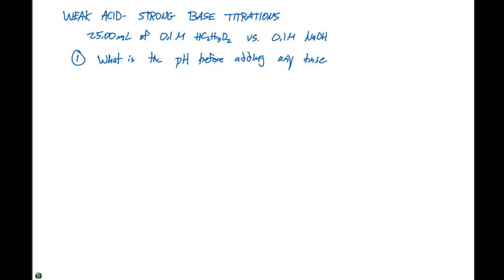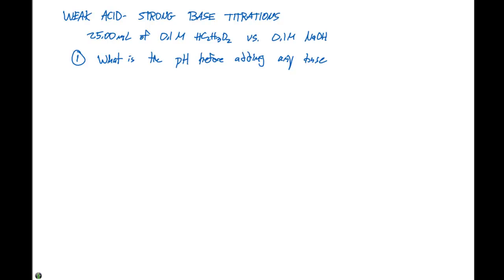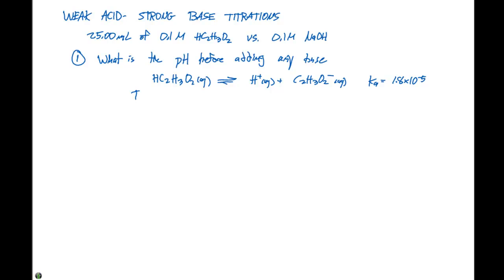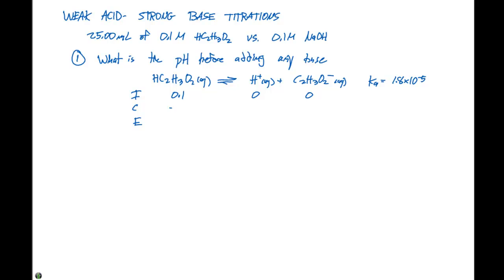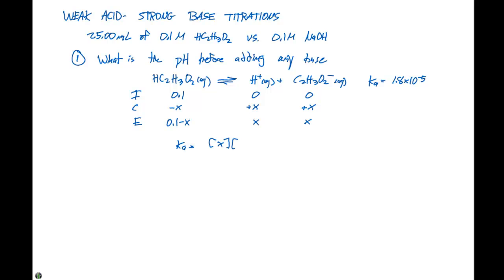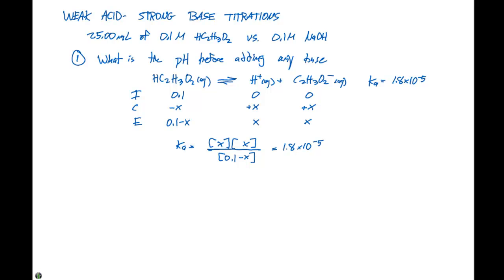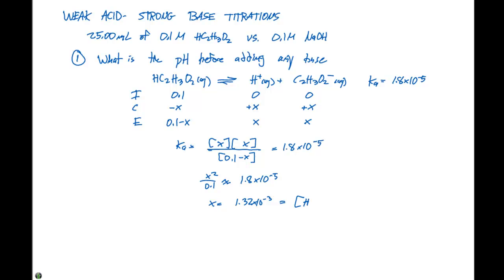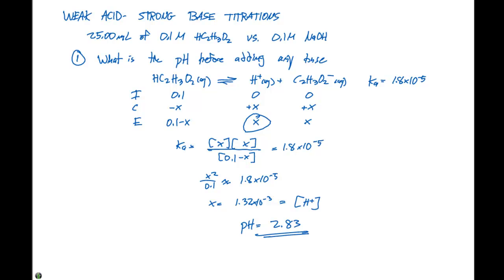17.3 Weak Acid Strong Base Titration pH Before Base is Added